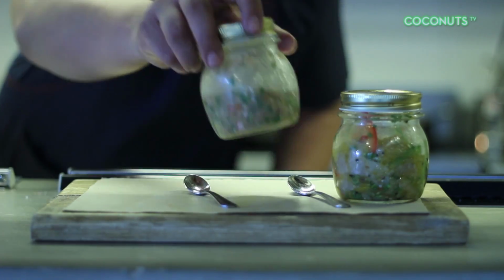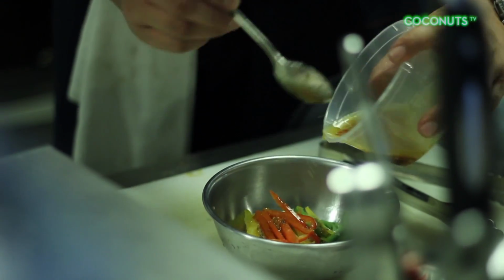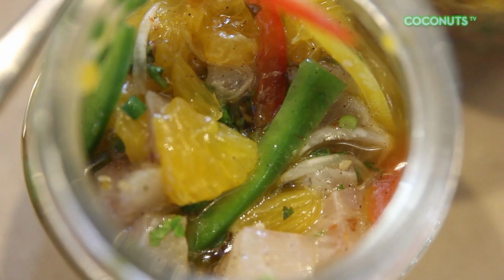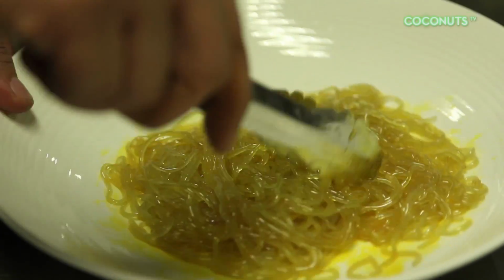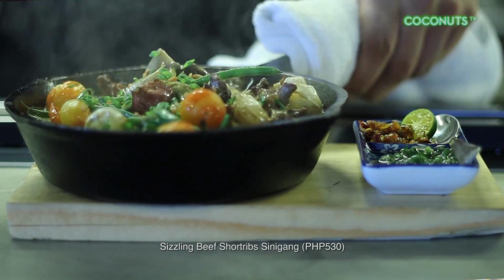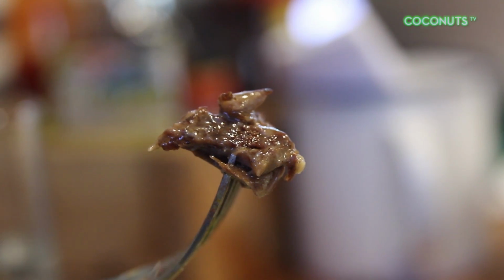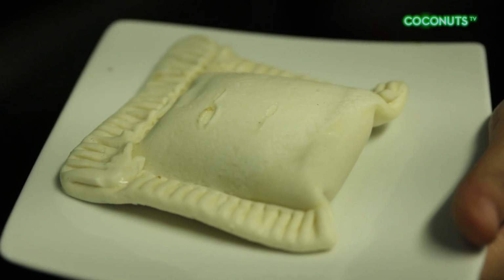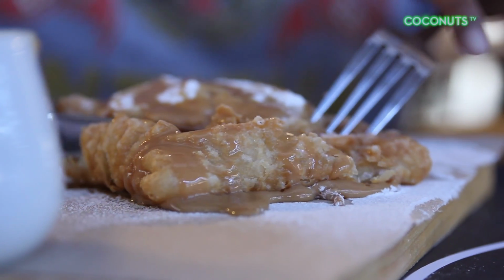First Bite E1: Locavore Kitchen x Drinks in Pasig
On First Bite, Coconuts Manila previews Metro Manila's newest hip and trendy restaurants, We go behind the kitchen door to see how chefs prepare food as we dissect the ingredients, flavors and cooking techniques textures that make each food unique.

On this first episode we go to Locavore, a new restaurant in Barrio Kapitolyo that serves Pinoy cuisine with a trendy twist.